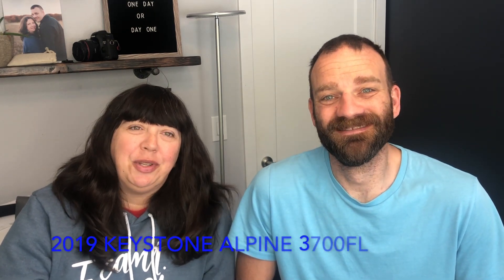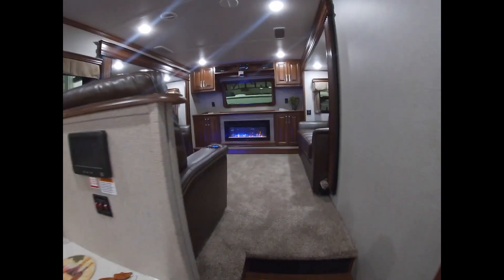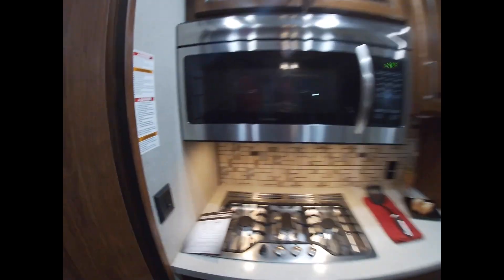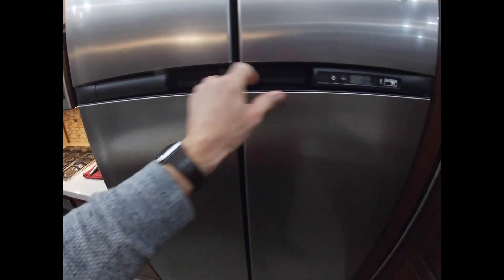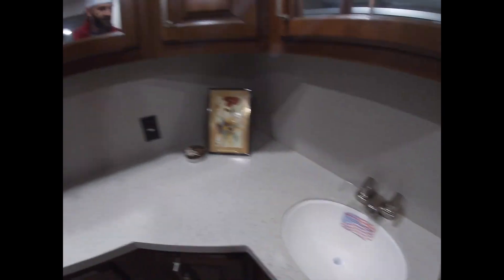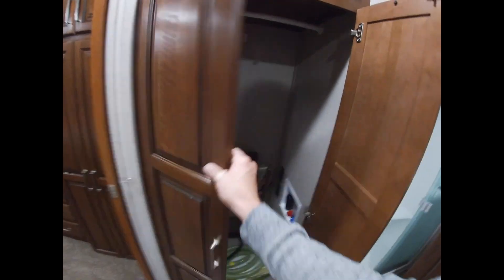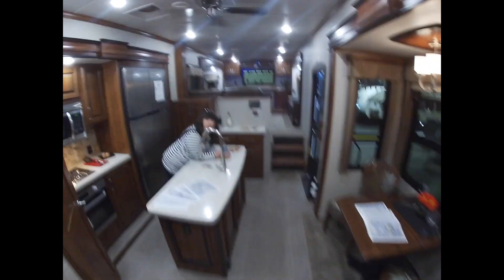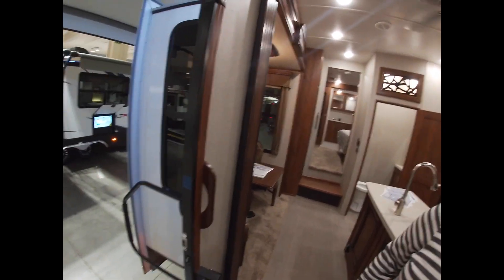2019 Keystone Alpine 3700FL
walk through of the new 2019 Keystone Alpine 3700FL. Very well constructed with room for all the toys and extra stuff you'll need for the weekend or full time RV'n. Hope you enjoy the video.